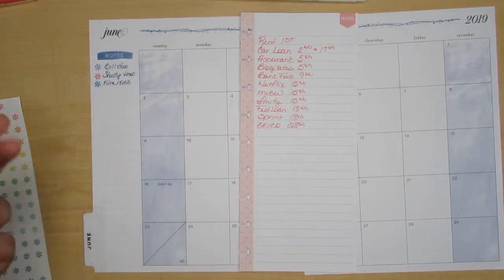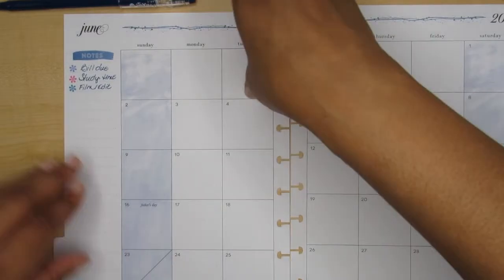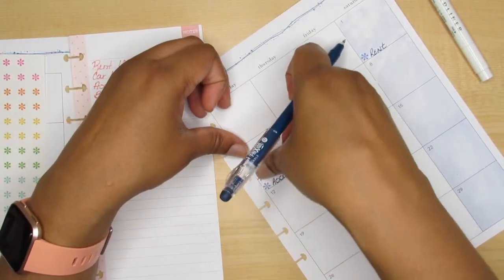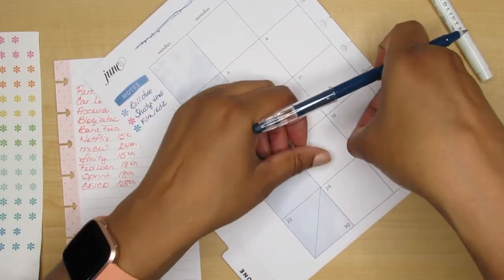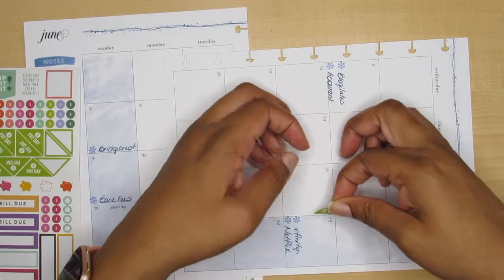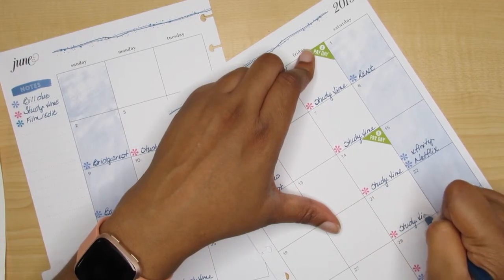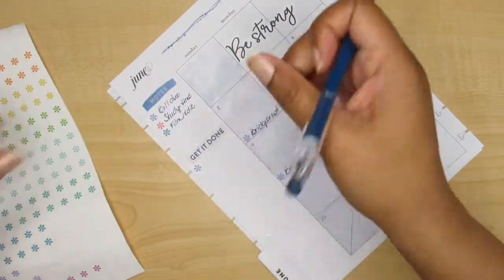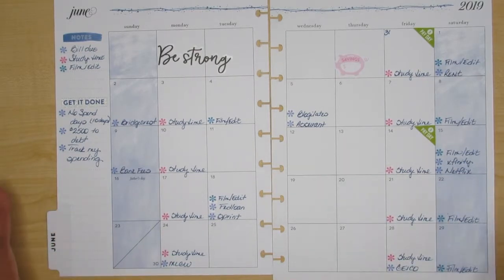Plan with Me| June 2019| Happy Planner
Greetings everyone!

My name is Tracy and I am a 44 year old single woman working her way out of debt. This channel has been created to help document my financial freedom journey and help me to be more accountable as I work my way out of $91,066.57 of debt. In this video, I will be setting up my June 2019 Happy Planner monthly spread. I use my Happy Planner to plan everything about me that's related to home.